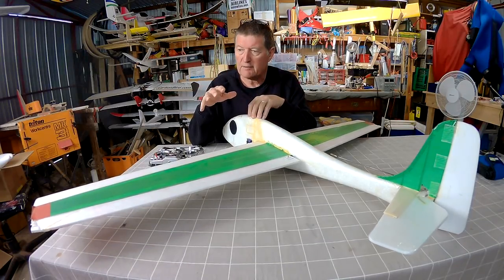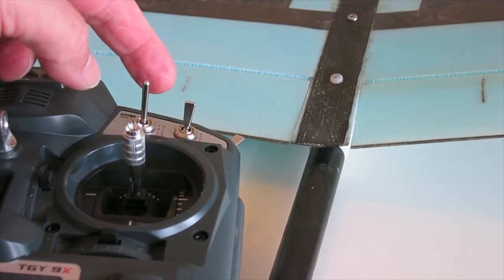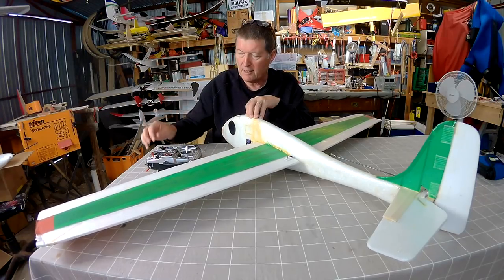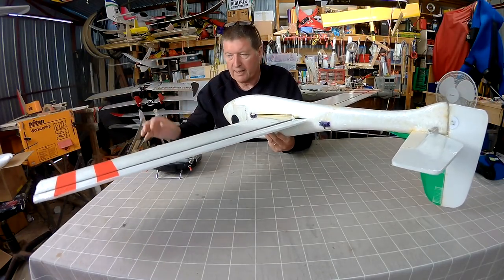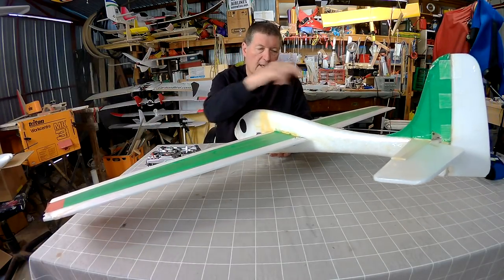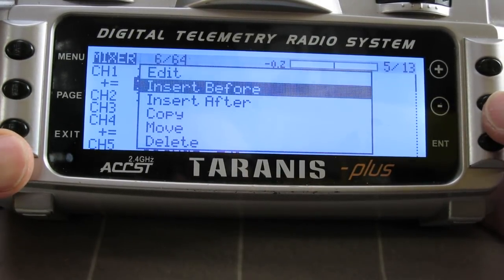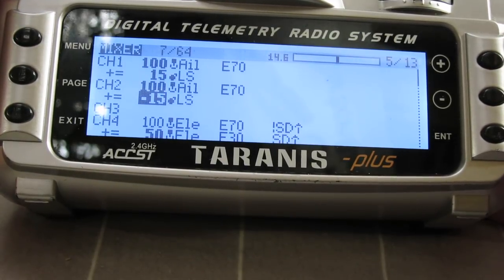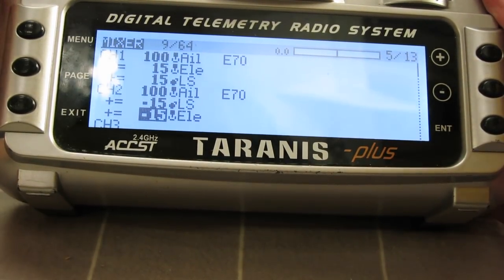Camber Reflex Snap Flaps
Quick demo and explanation of camber, reflex and snap flaps. How to program in OpenTX.